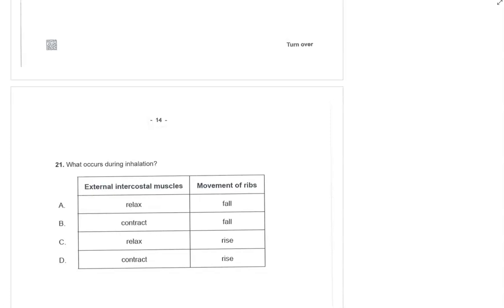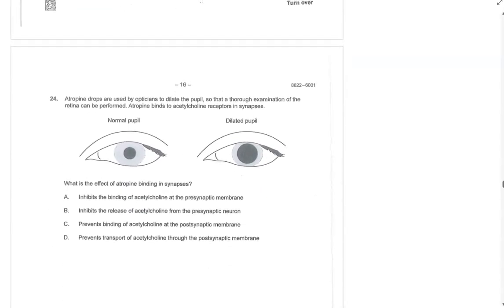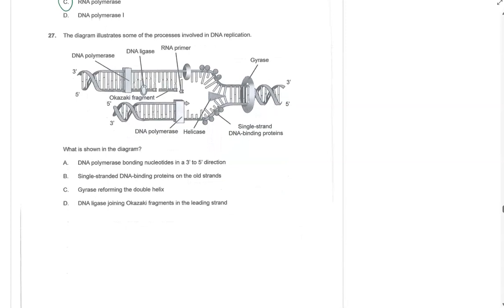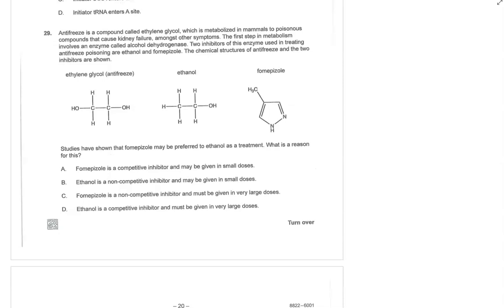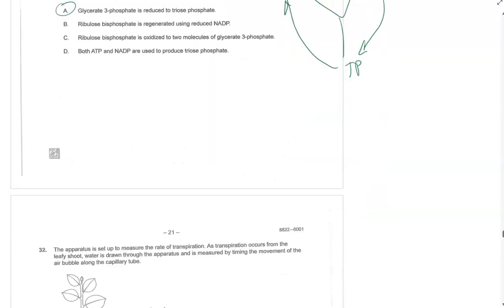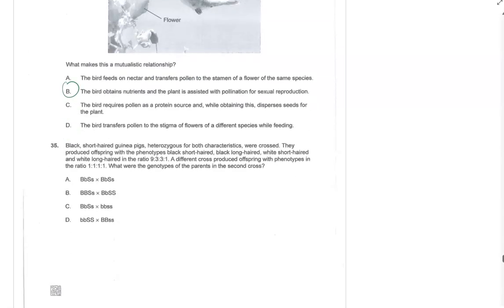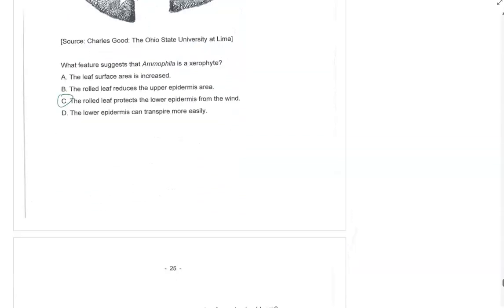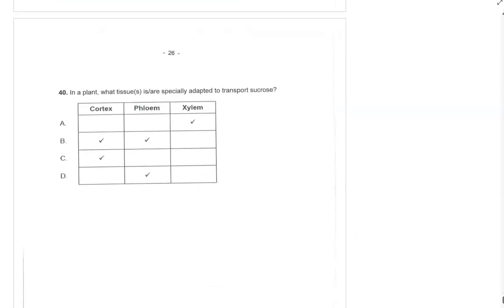IB23 Trial exam MCQ Qs21 40